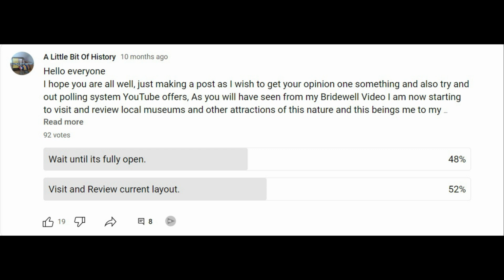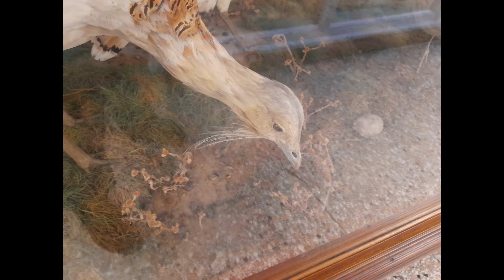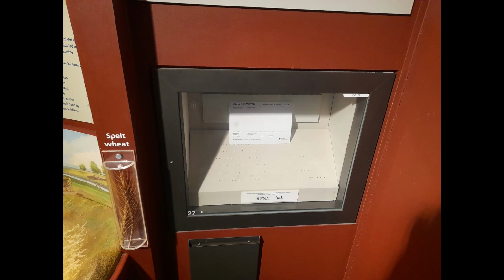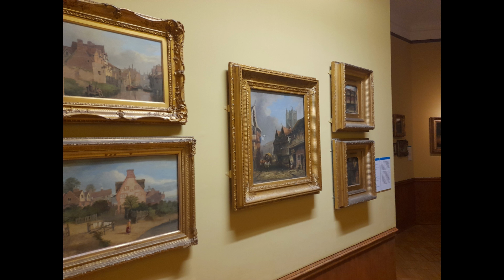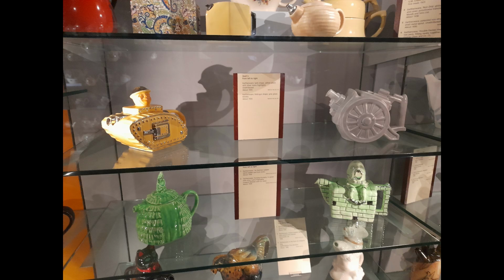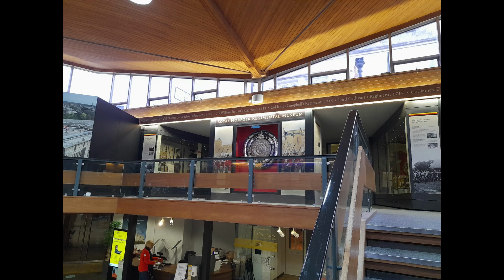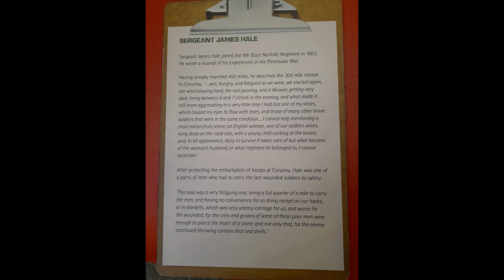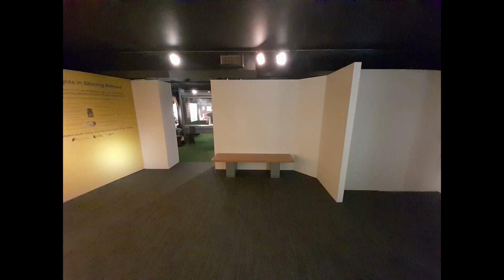A Little Bit Of History Visits Norwich Castle Museum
Slightly different video for you today a visit to the largest museum in Norwich, hope you enjoy as U plan to do more videos like this in future.